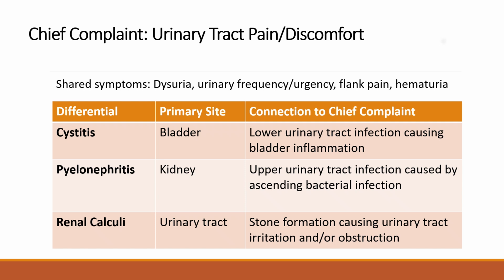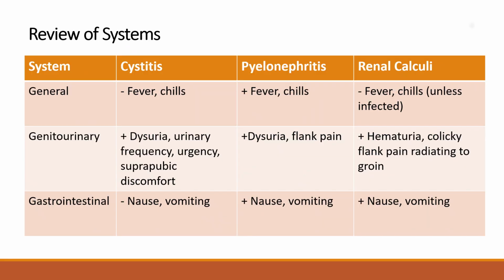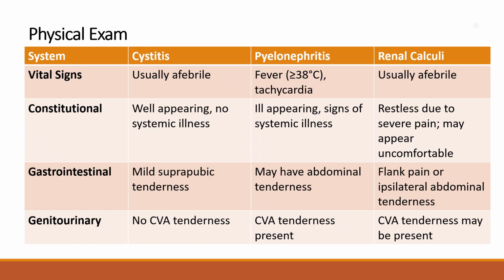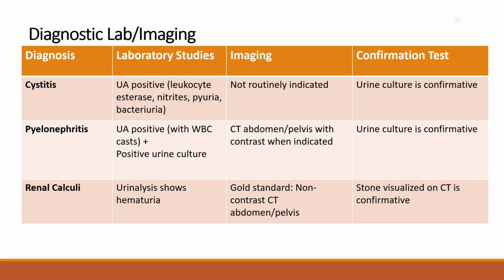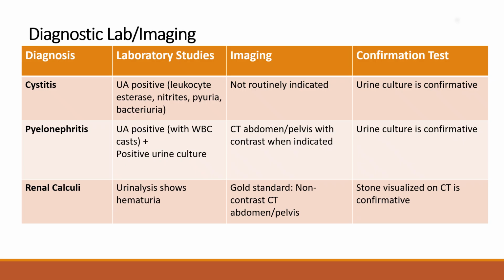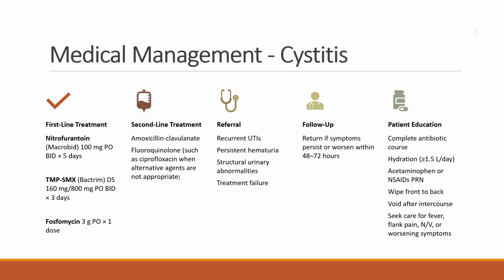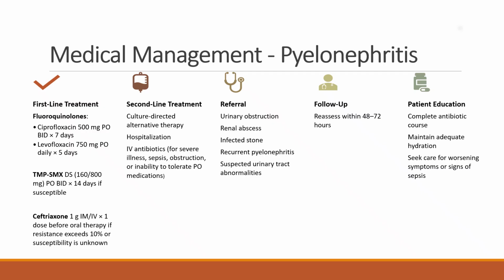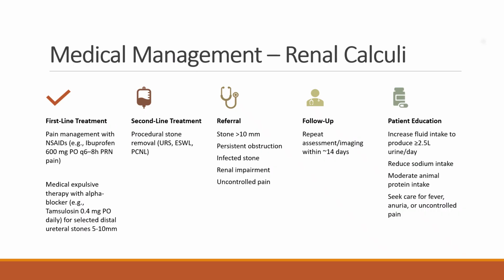Differentiating Diagnoses Presentation